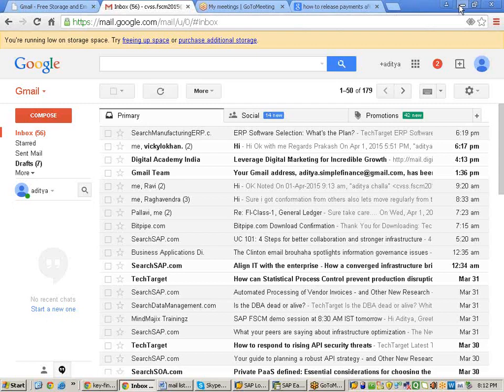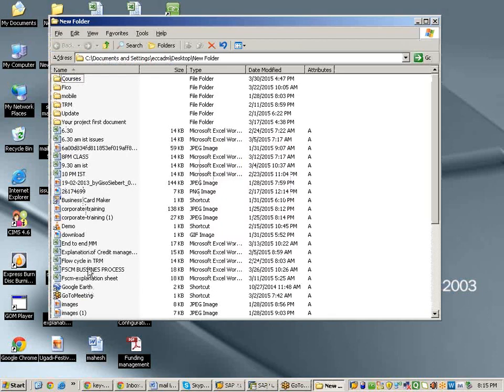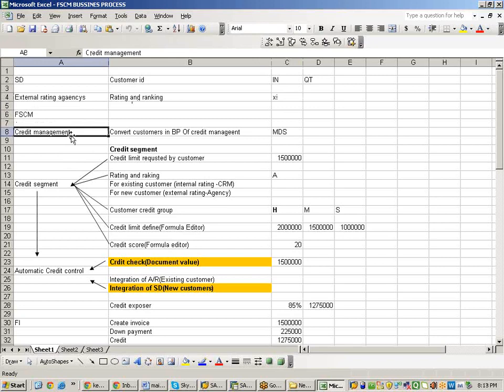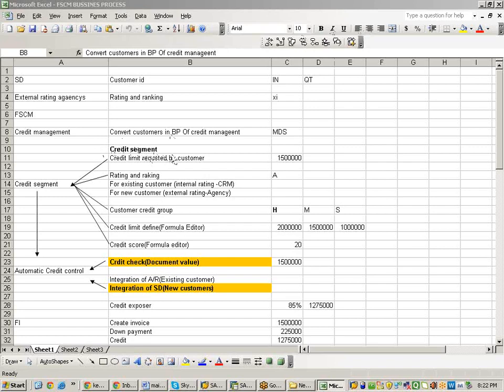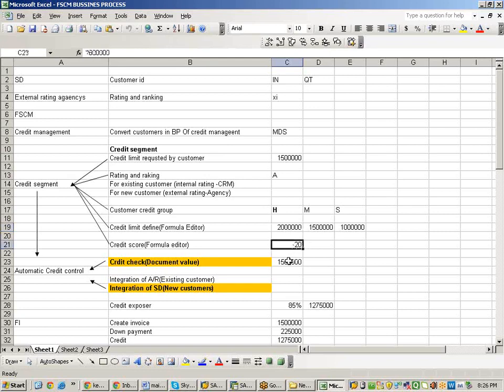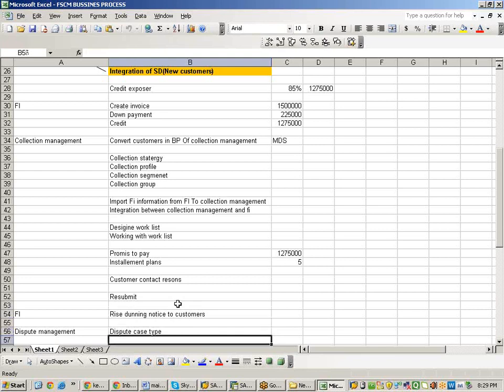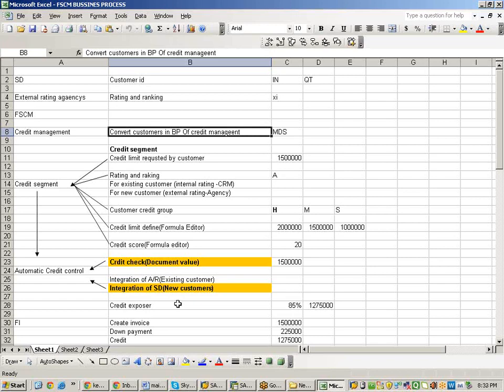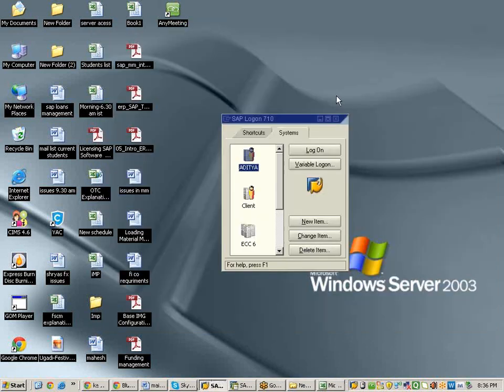SAP FSCM TRAINING DEMO SAP FSCM COURSE SAP Training by Experts